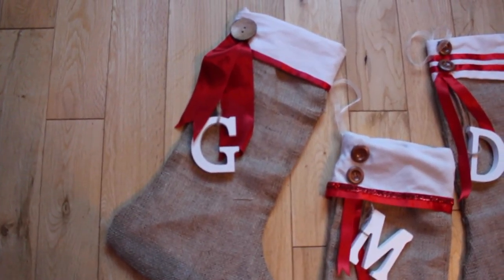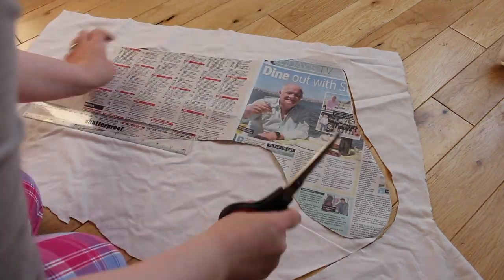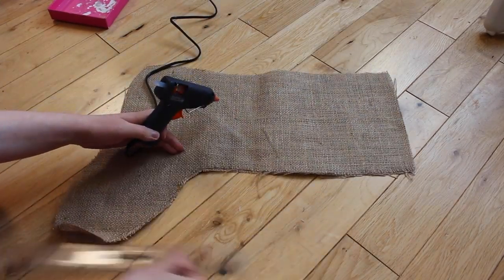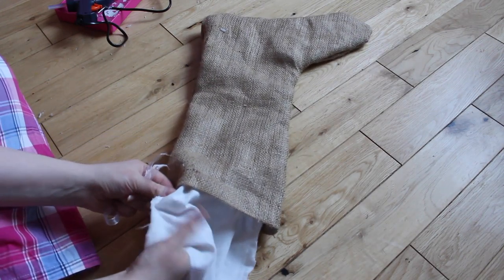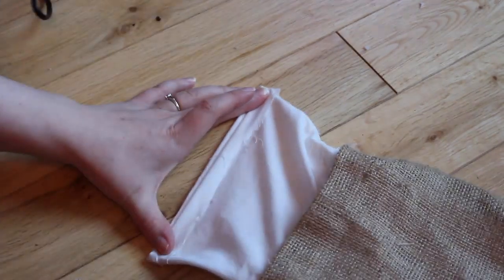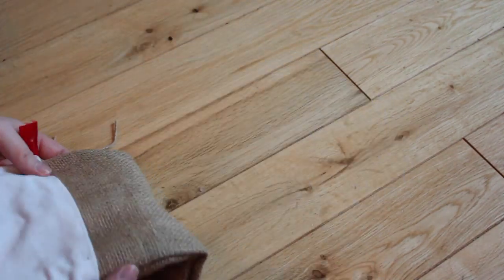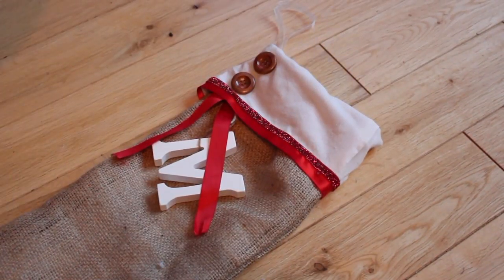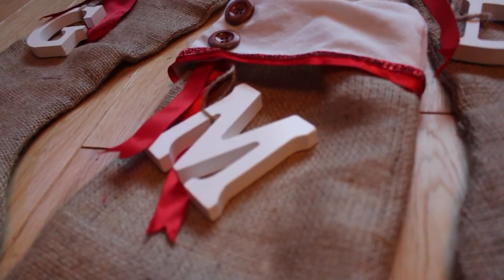DIY No Sew Burlap Christmas Stocking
A quick no sew - hot glue only - Burlap Christmas Stocking DIY.
Can be customised however you like!